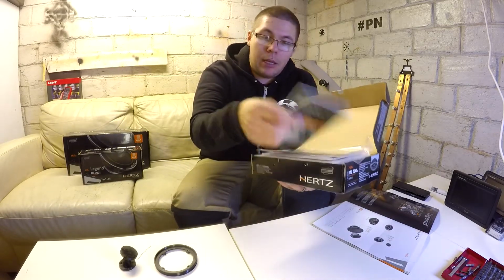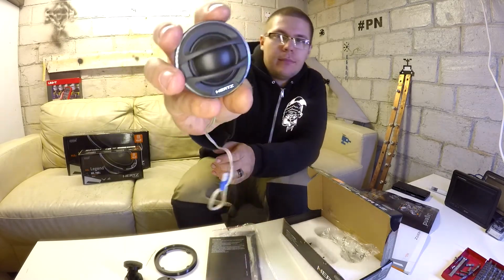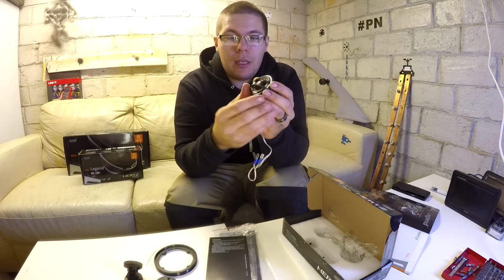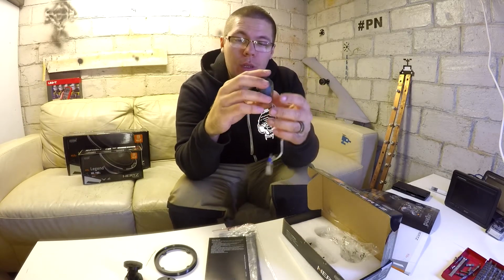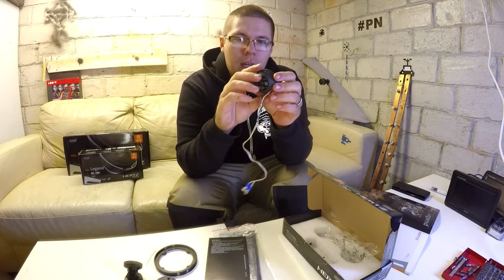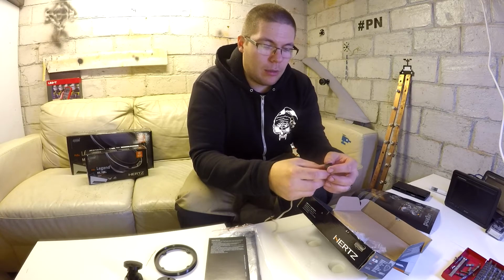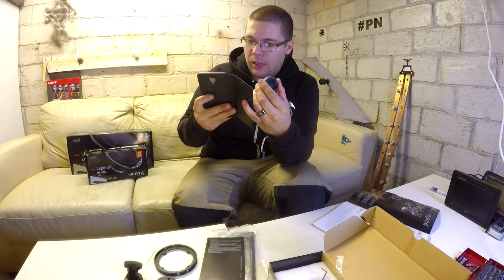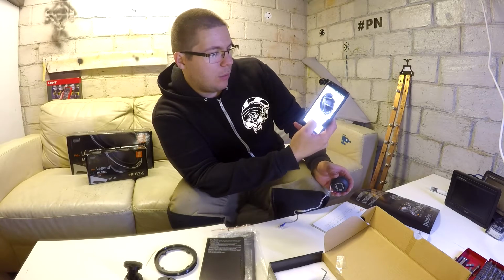[ENG] Hertz ML280.3 tweeters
Hertz ML280.3 diskanttikaiuttimet - Hifi Store

Intro/outro:
background: